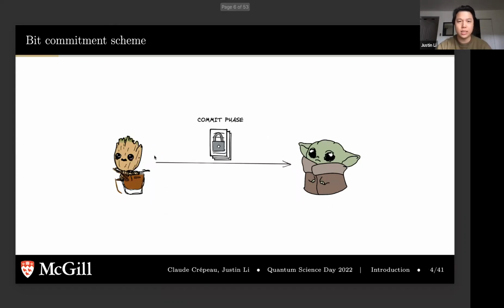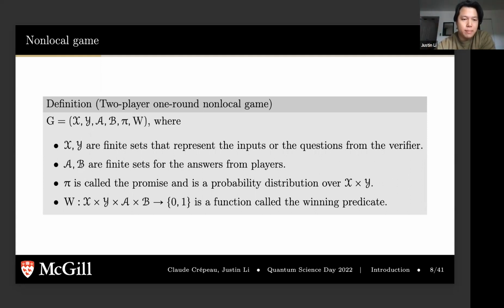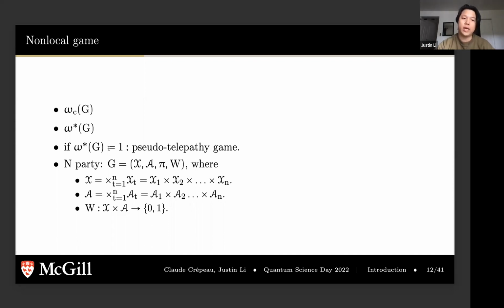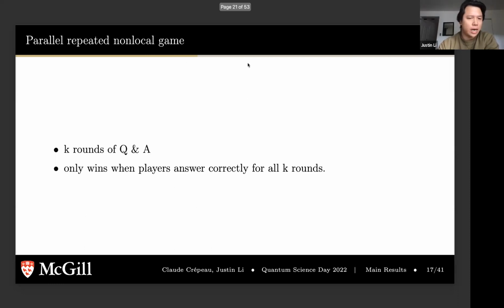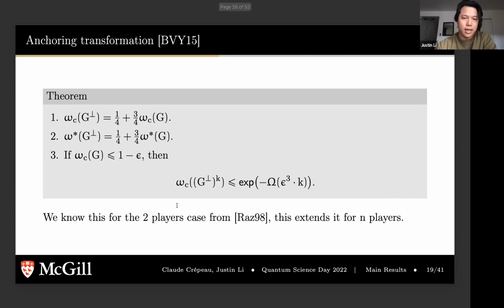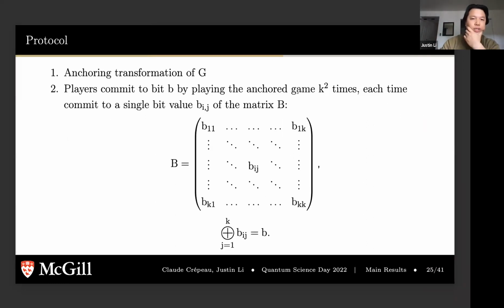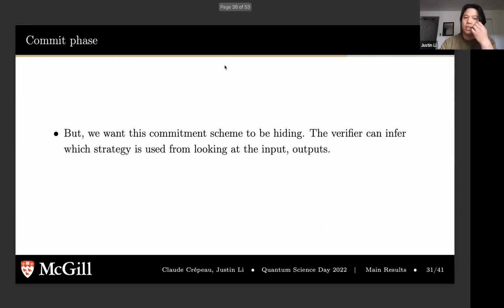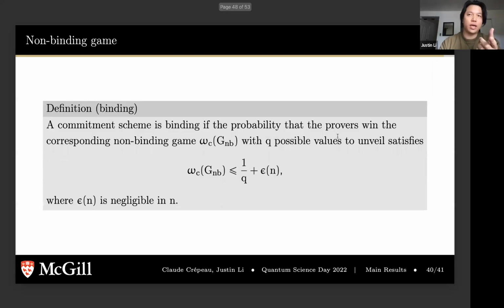Bit Commitment Schemes from Non-Local Games | QSD 2022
Bit Commitment Schemes from Non-Local Games
Speaker: Justin Li
Abstract: A bit commitment scheme is a cryptographic primitive that acts as a digital safe for mutually mistrusted parties. Classically the security of the commitment is tied to the underlying computational assumption. We are instead interested in exploring com- mitment schemes whose security is guaranteed by physical laws. More specifically, we focus on bit commitment schemes built using nonlocal correlations, which are the joint probability distributions derived from measuring entangled quantum systems. These correlations can violate the Bell inequalities and still respect the relativistic causality of no faster-than-light communication. A pseudo-telepathy game provides an intuitive way to understand the nonlocal nature of entanglement, where multiple non-communicating players cooperate to answer challenges given by a verifier. The game cannot be won all the time for classical players without knowing each other’s inputs, but players that share the appropriate entanglements can do so. In this work, we present a protocol to transform any pseudo-telepathy game into a classically secure bit commitment scheme. Players sharing nonlocal resources can cheat the binding property of the bit commit- ment scheme built using this protocol, while players that use strictly local strategies will not. This property paves the way for zero-knowledge protocols for quantum simu- lators without the need of signalling. We also introduce a new binding definition of bit commitment schemes that we call the non-binding game.